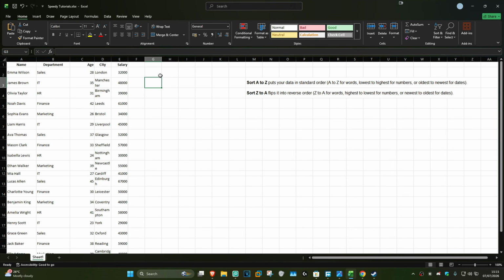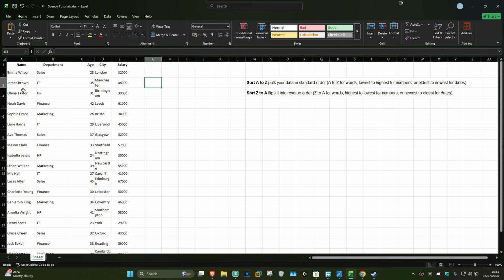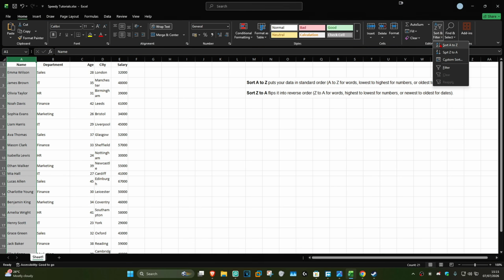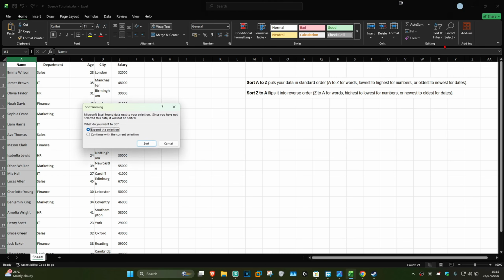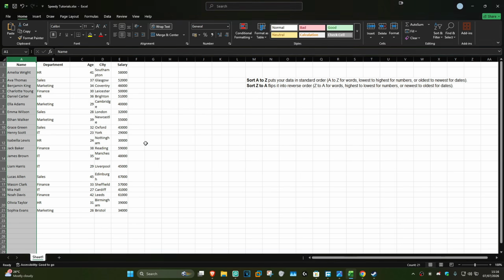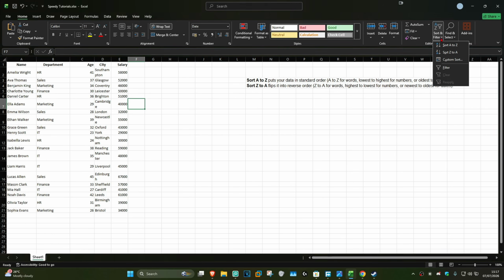How To Sort Data in Excel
Learn how to sort data in Excel. This guide shows you how to organize numbers, dates, and text in ascending or descending order.